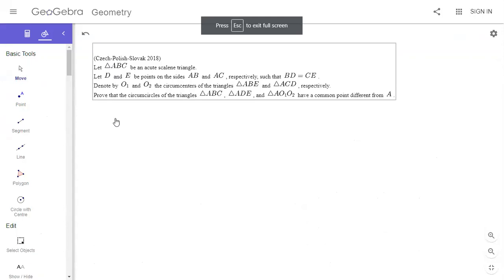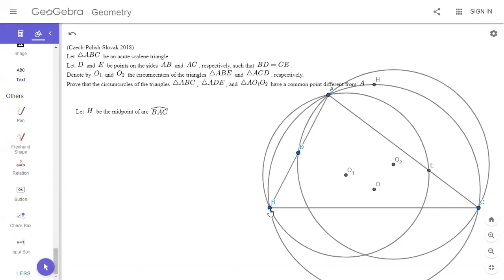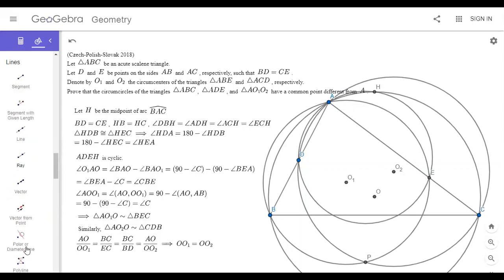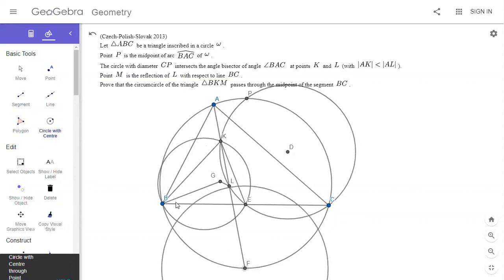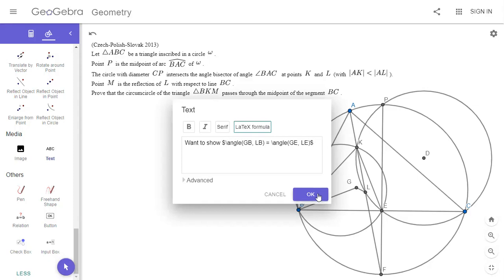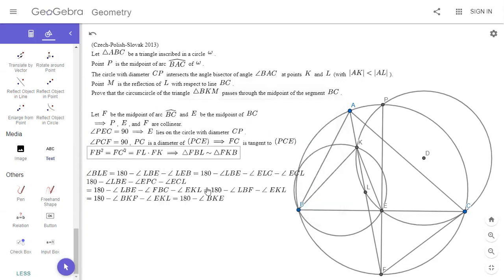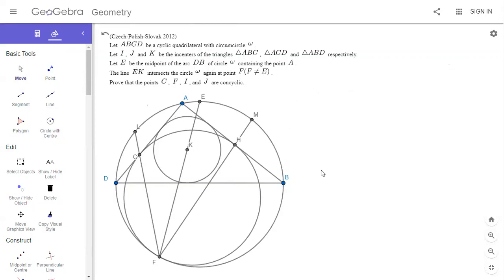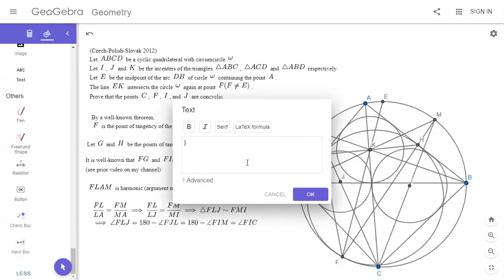LIVESTREAM GEO 21B: A Superb Finish With 3 Difficult Problems!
We covered 3 fairly difficult problems in the second half of the session, but were able to get through all of them with our combined brain-power! The second problem involved a fairly long angle chase, and the third one used a good amount of theory on mixtilinear incircles.